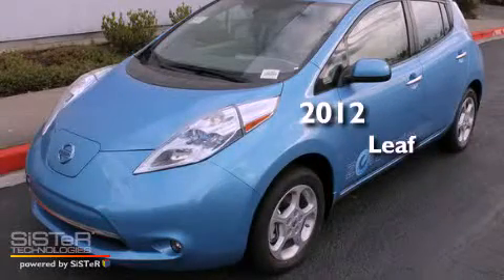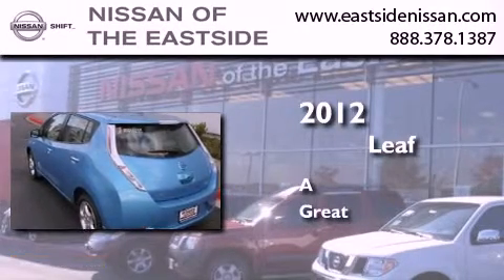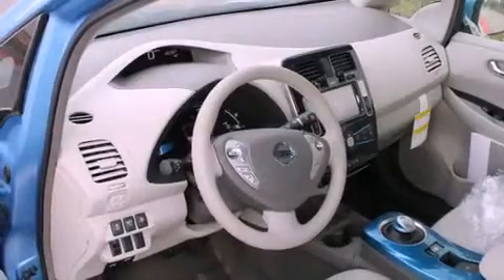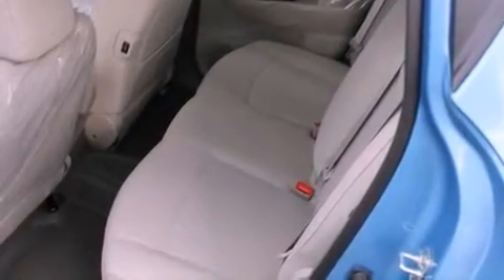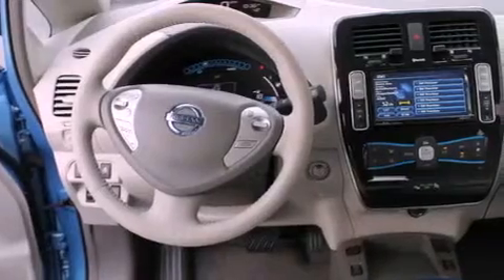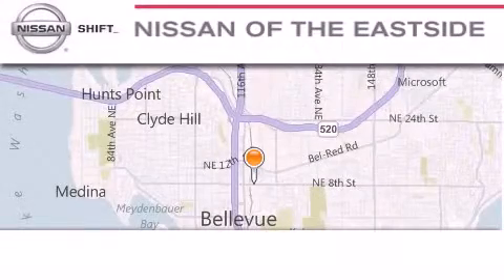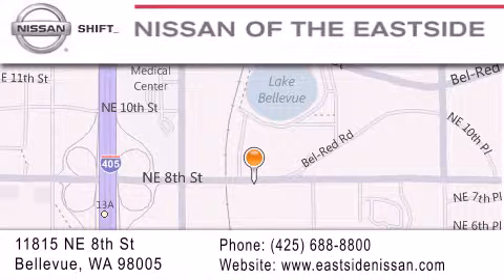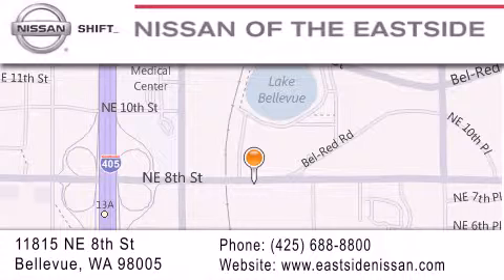2012 Leaf Bellevue WA 98004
Year : 2012
 Make :
 Model : Leaf
 Engine : Electric
 Trans . : Automatic
 Exterior : Blue
 Miles : 25
 Interior : Gray
 Stock : 21453

 2012       Leaf Bellevue WA